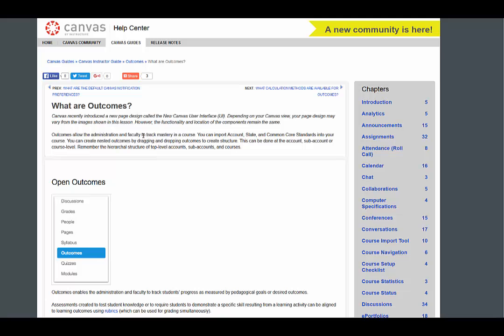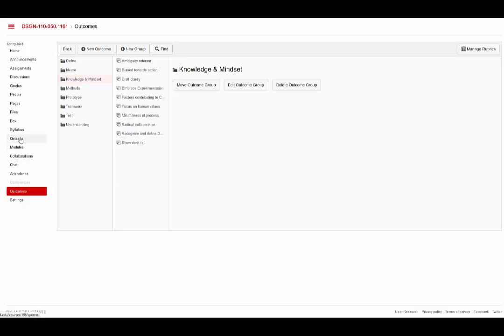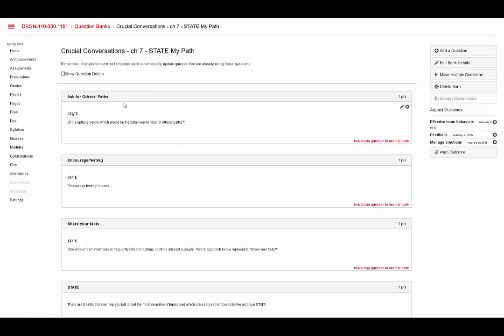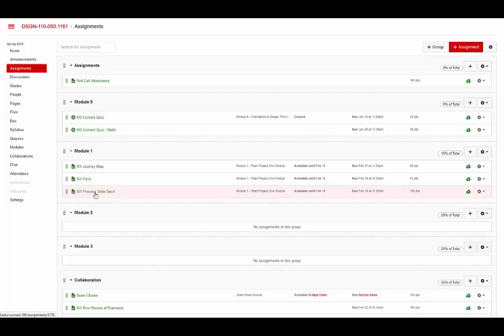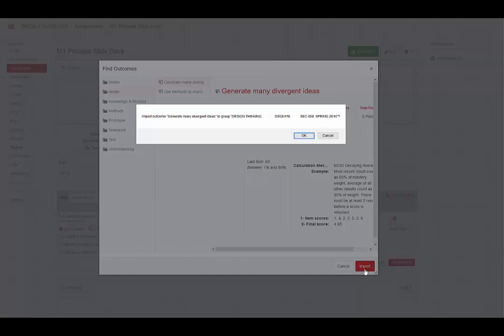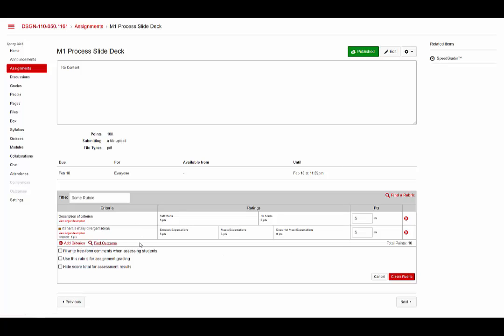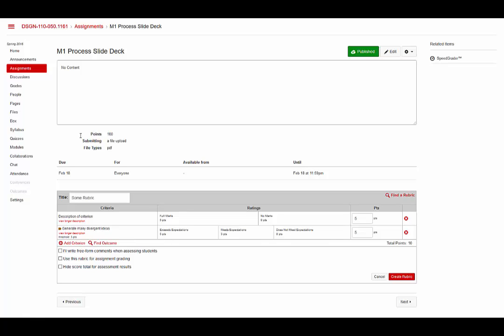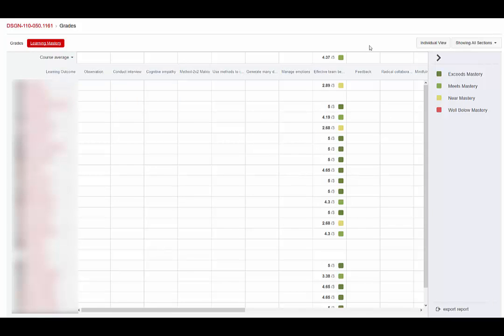Canvas Outcomes, Assessments, and Learning Mastery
This video demonstrates how I built my course using learning outcomes in order to streamline grading and  monitor learning mastery through the grade book.